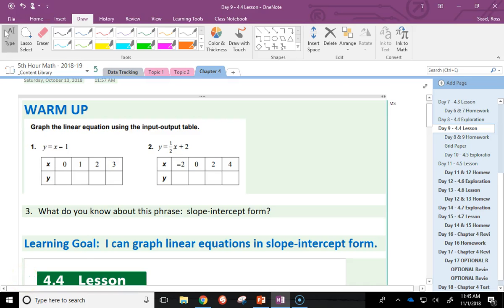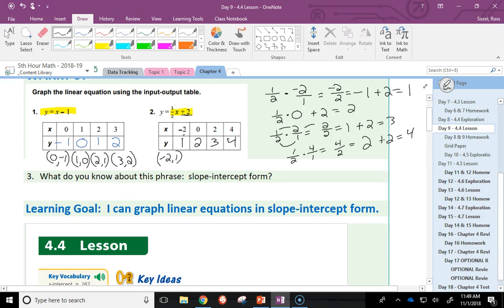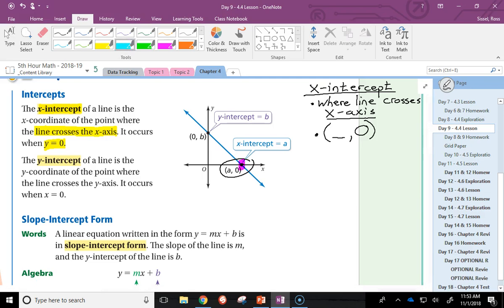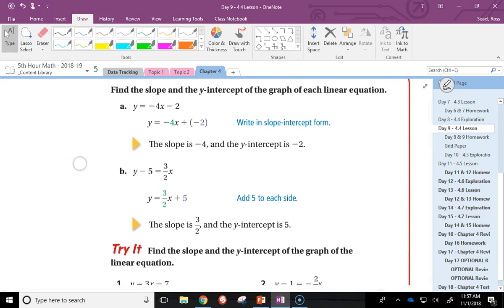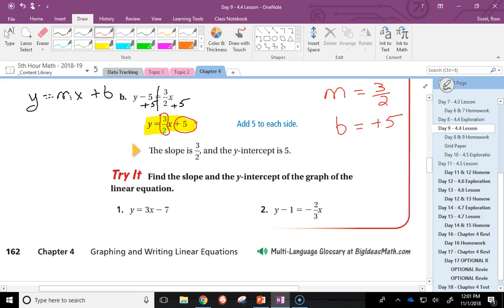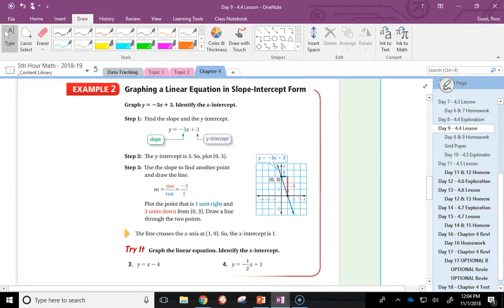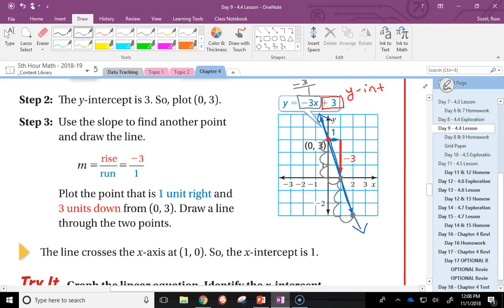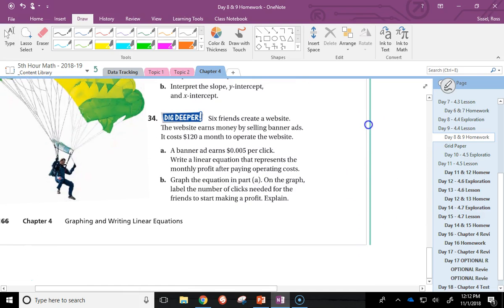Lesson 4.4 5th Hour